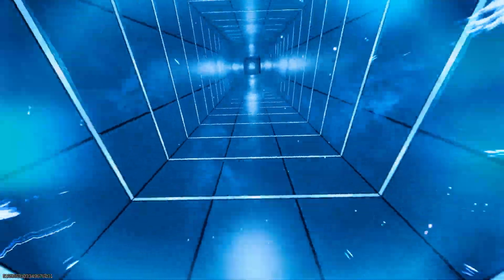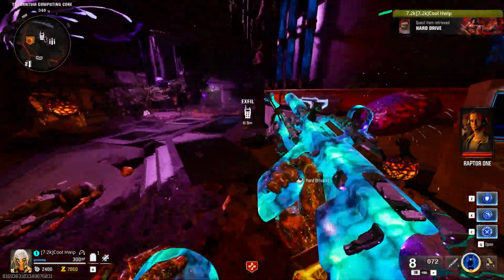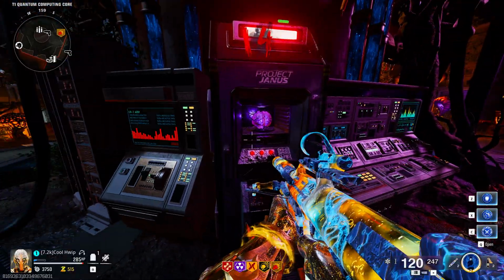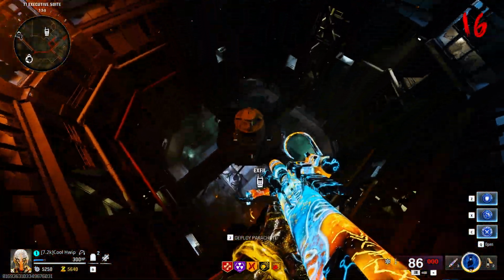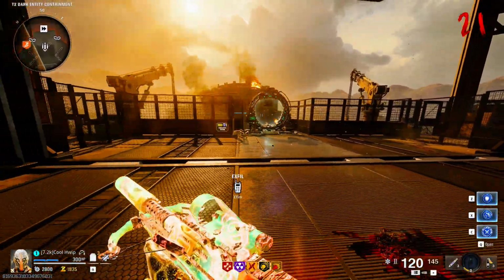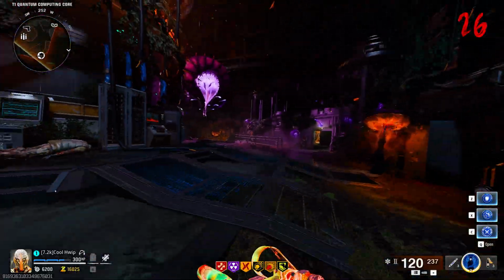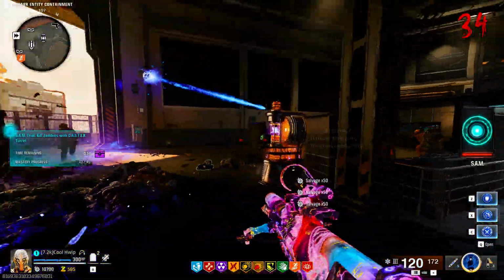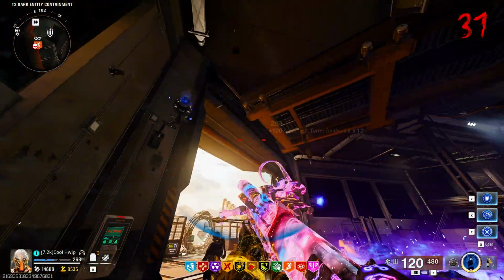The HIDDEN Power NOBODY Uses in Reckoning | BO6 Zombies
In this video, I walk through how to upgrade the C.A.S.T.E.R. Traps on Reckoning—starting from their base form all the way up to the powerful 4.0 version. I’ll showcase each upgrade tier, demonstrate their abilities in action, and highlight how they evolve—becoming stronger, longer, and more effective with every level.

to get your gear TODAY!